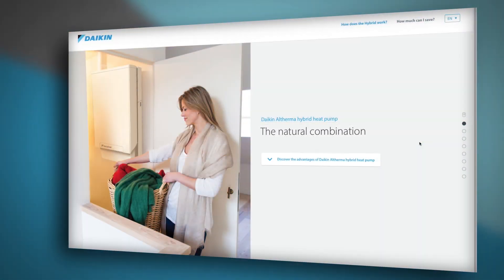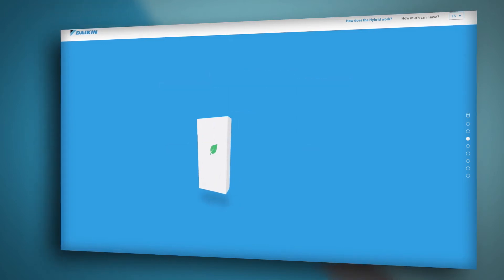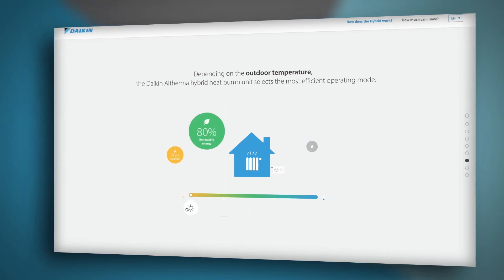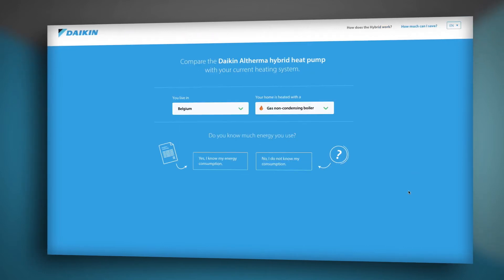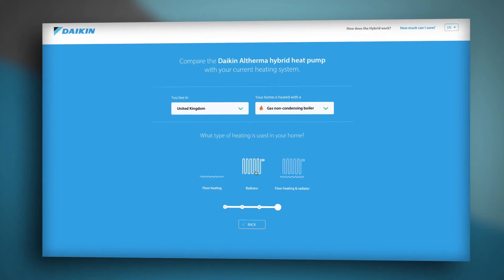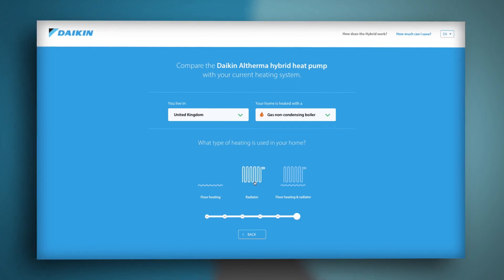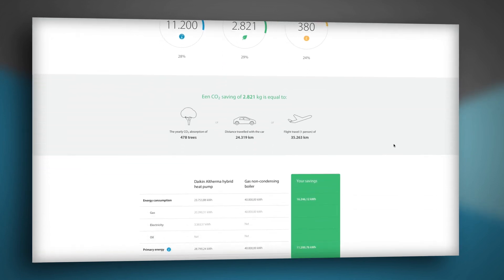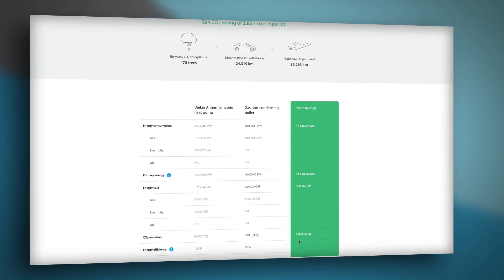Hybrid heat pump simulator demo Animations English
Compare the Daikin Altherma hybrid heat pump with another system and see how much you can save on your energy bill.